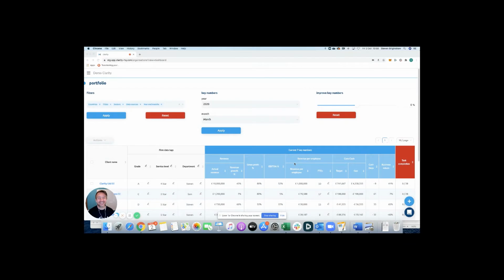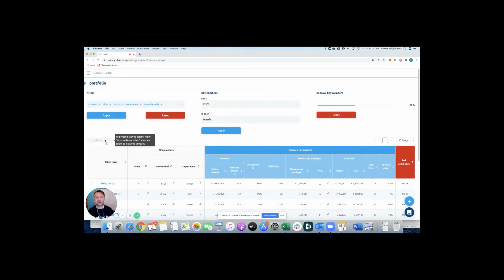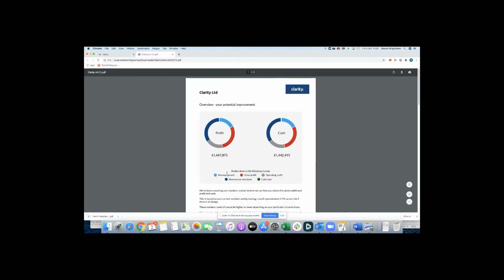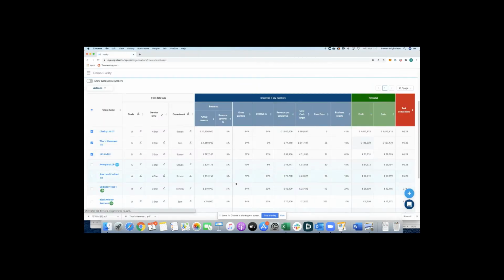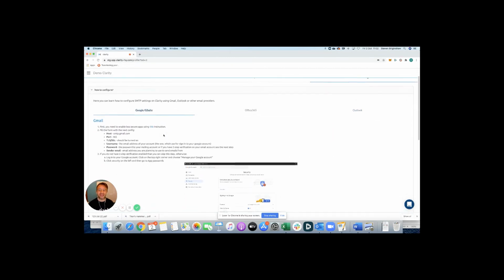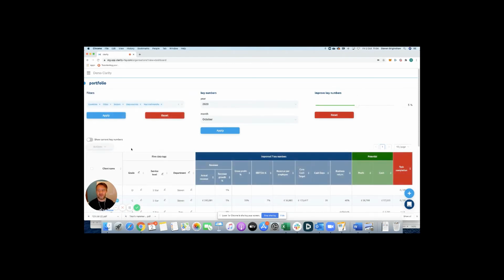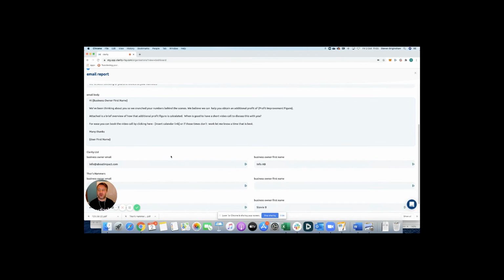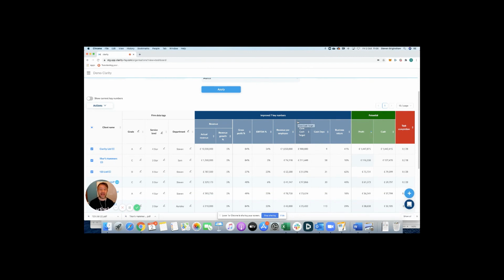Sending and editing email reports from Portfolio View | Clarity HQ